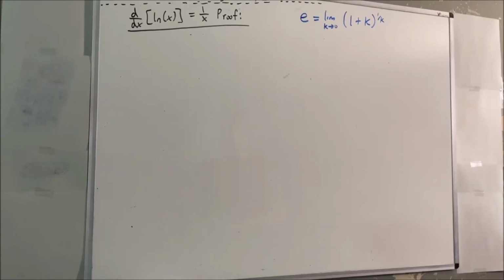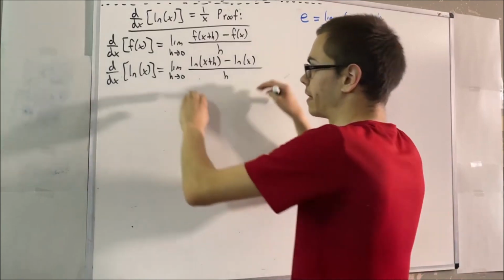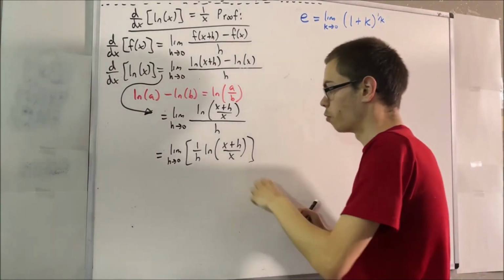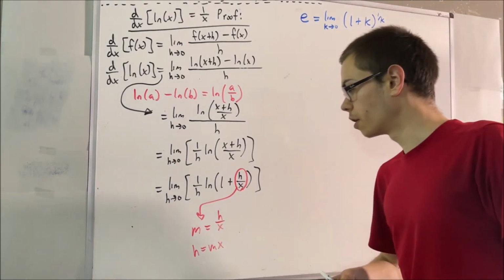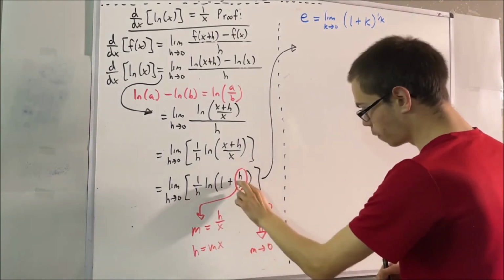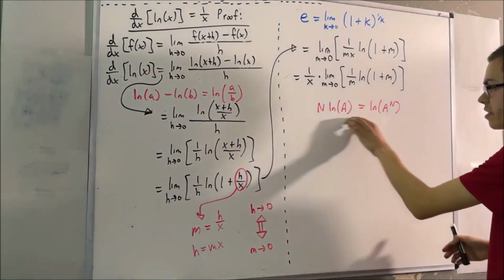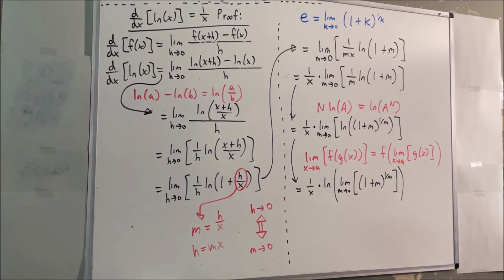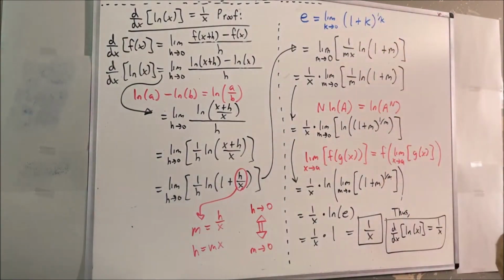d/dx lnx = 1/x Proof (ILIEKMATHPHYSICS)